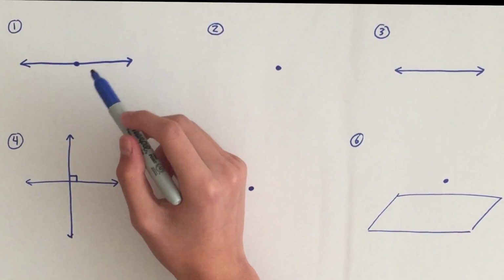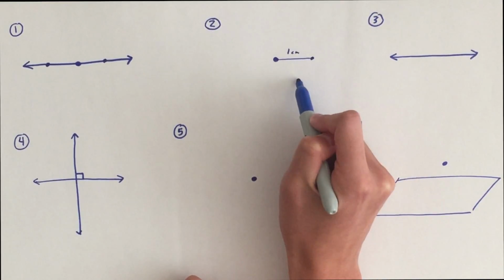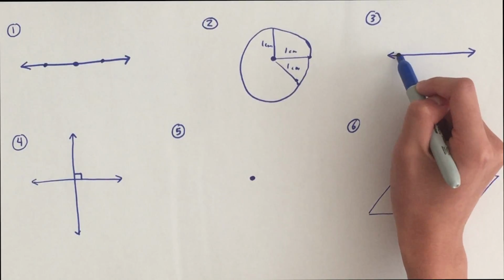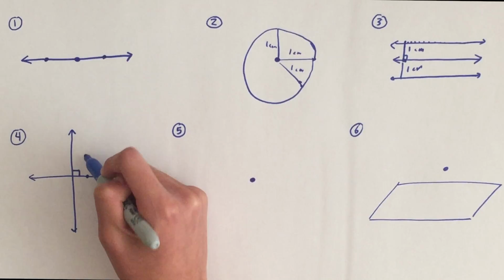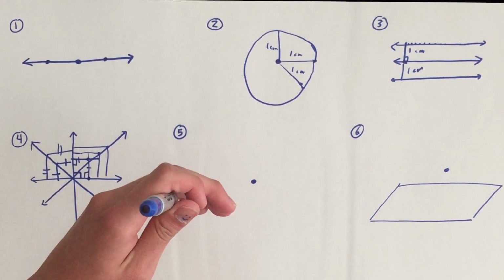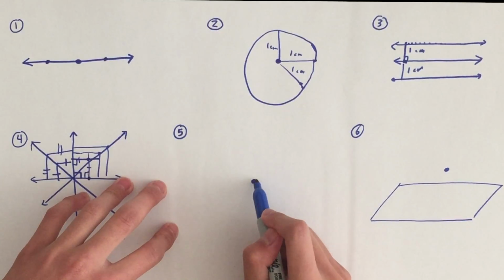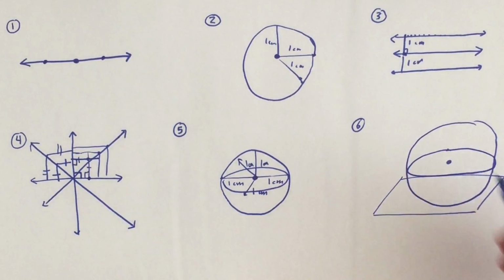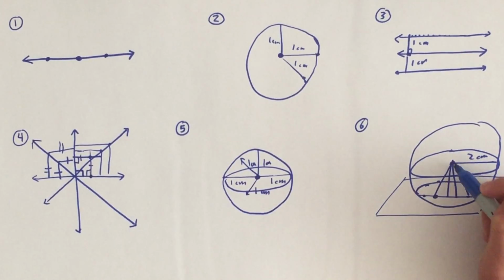Locus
Apparently I like saying "locus of points."